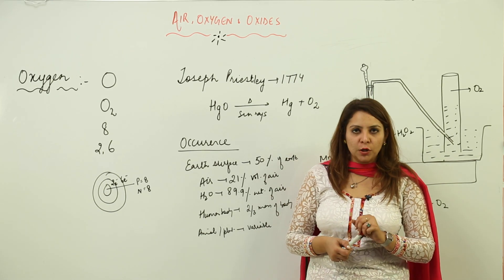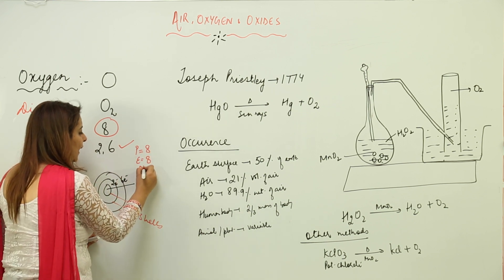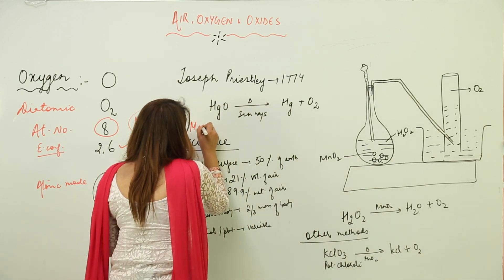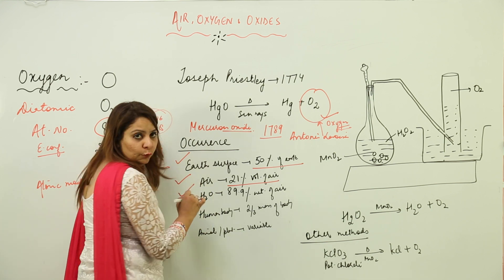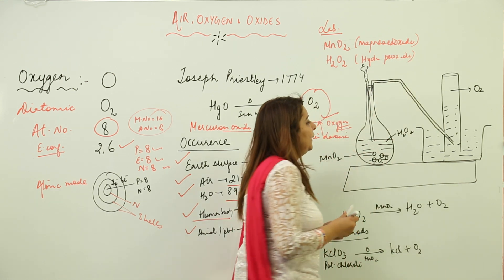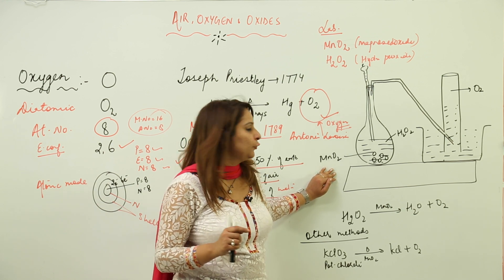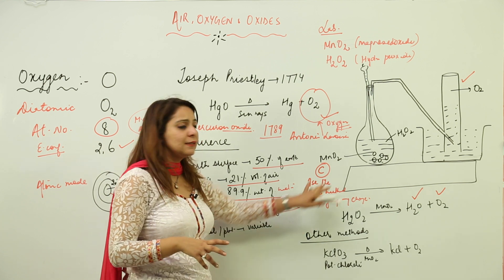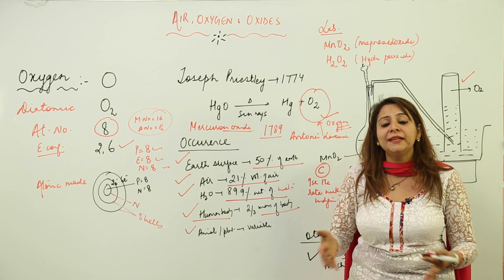Best Free Topic l ICSE CLASS 7 l Chemistry l Chapter 5 l Air Oxyzen And Oxides l oxygen l L28